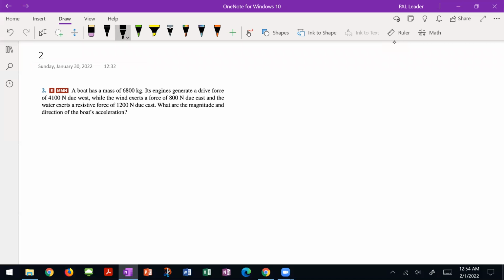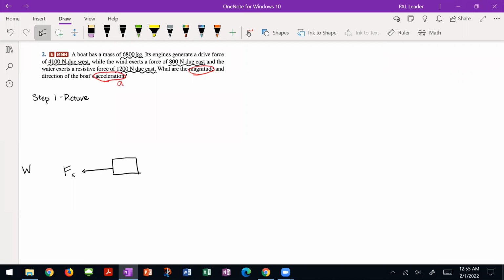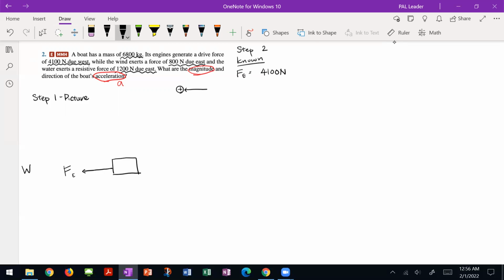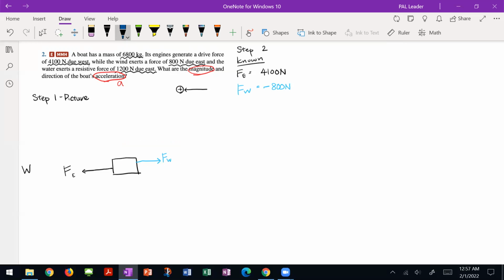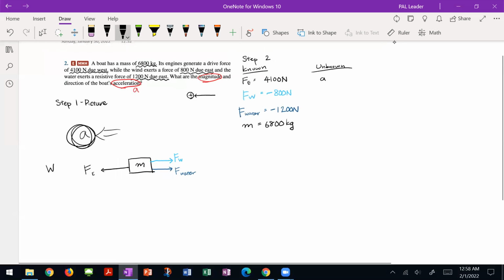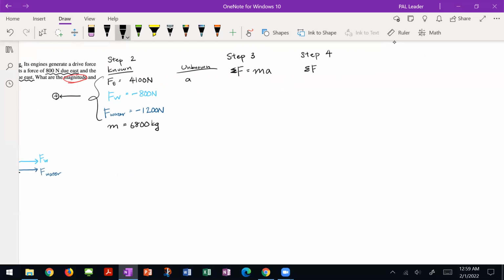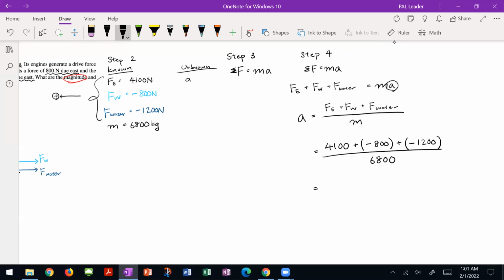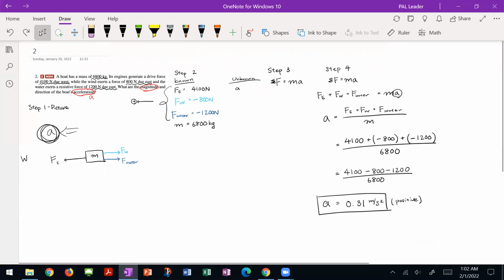Chapter 4 - 2